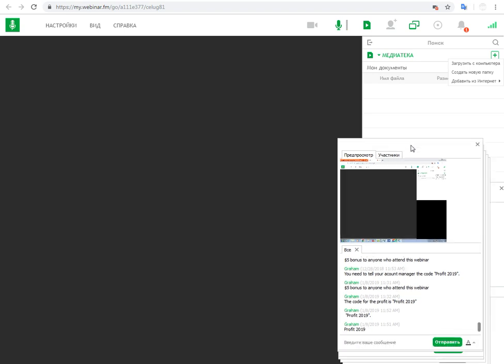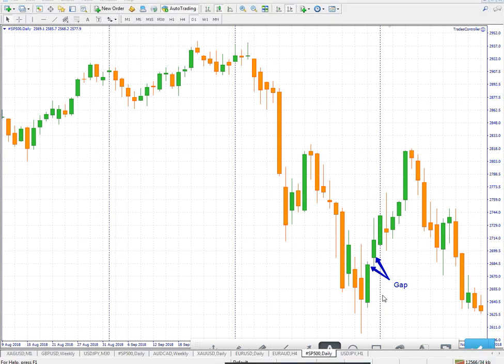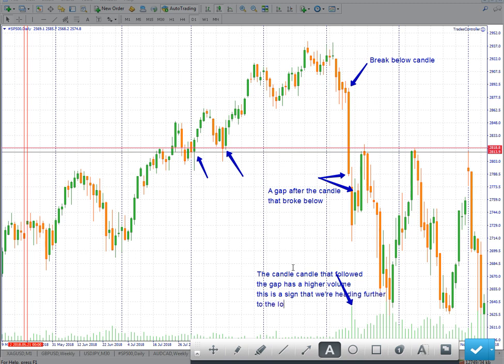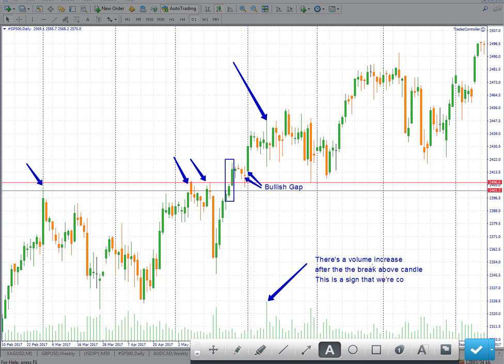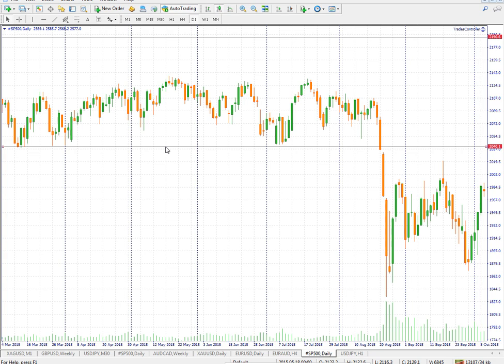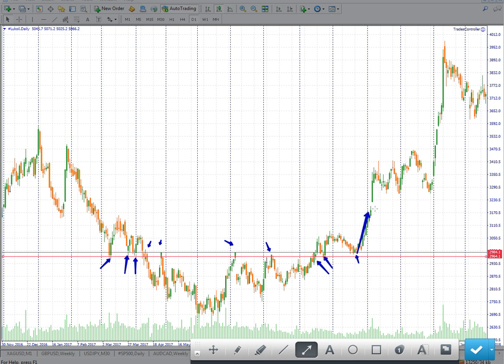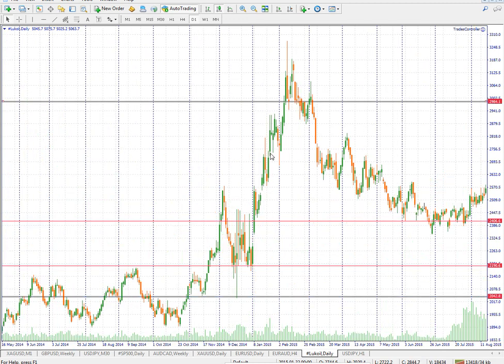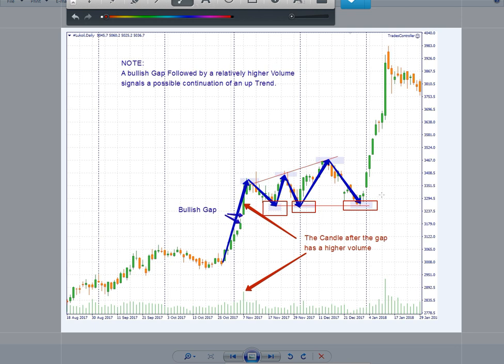Forex Forecast - January 9 [FRESHFOREX.COM]